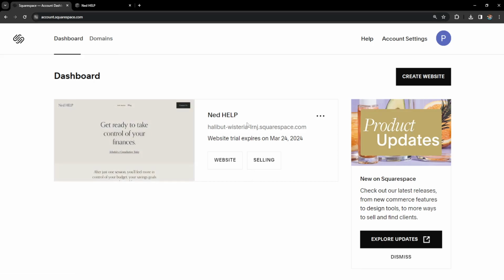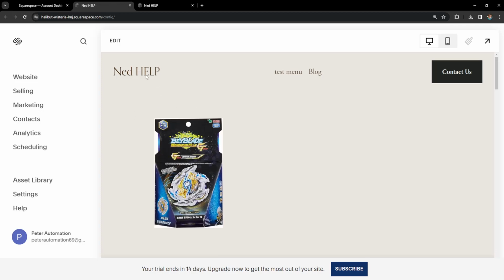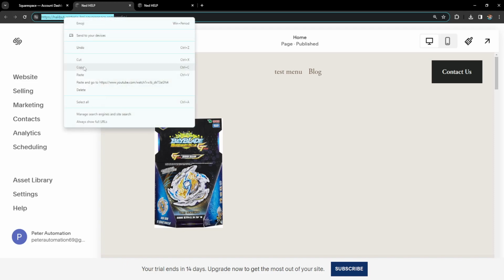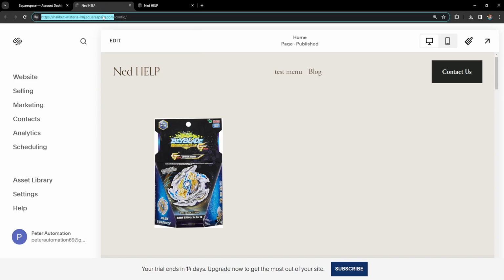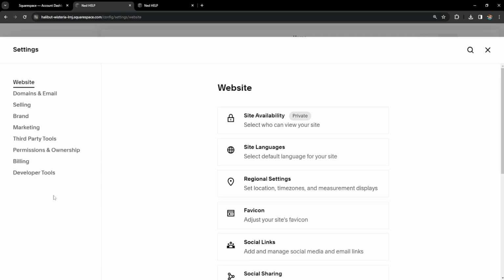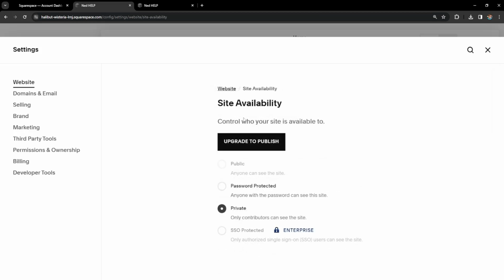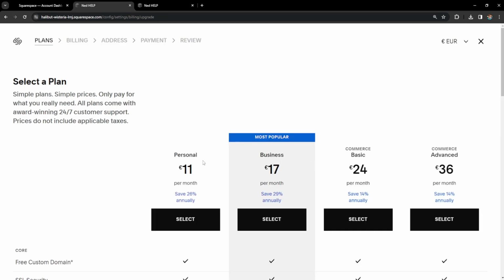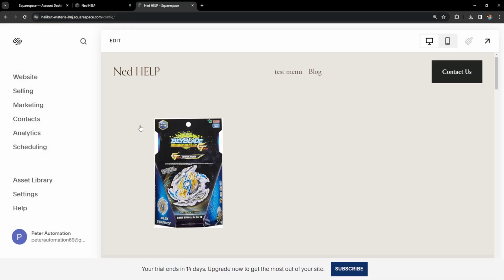How To Share Squarespace Website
In this video I show you how to share your Squarespace website. If you want to learn how to make your Squarespace site public and share it with people then this is the tutorial for you.